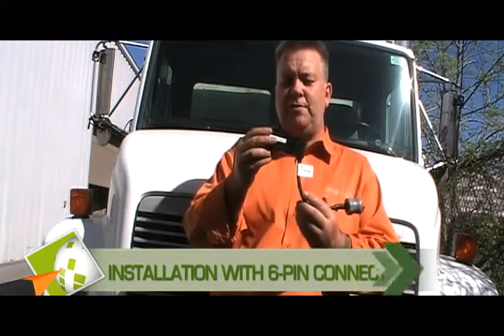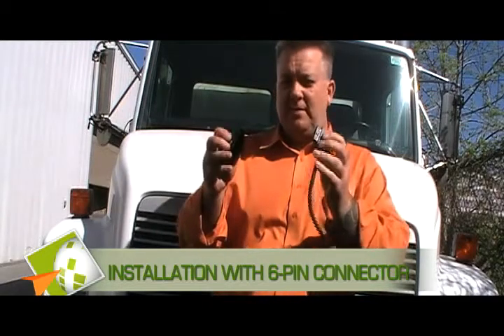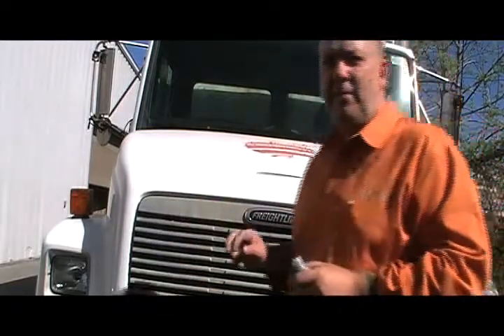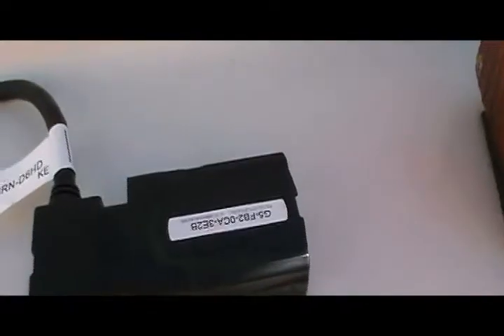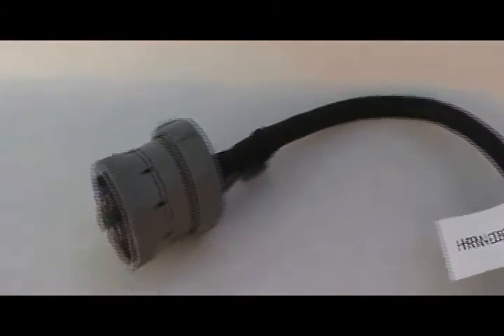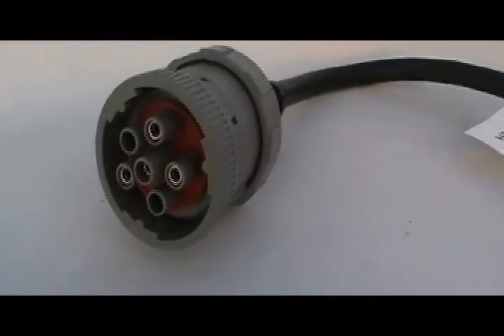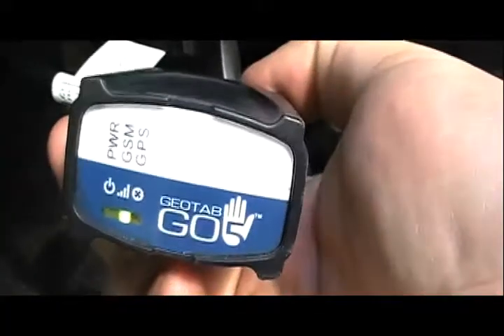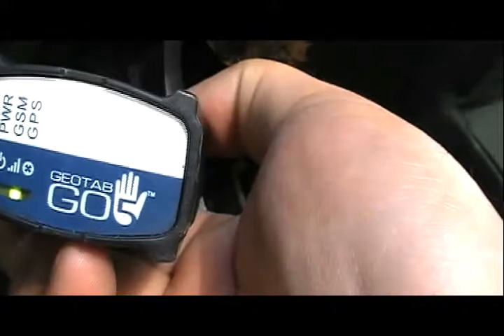How to Install GPS Device on Freight Liner w/ 6-Pin Connector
This video describes the installation process for installing a GO6 GPS tracking device by GPS to GO on a large freight liner vehicle using the heavy duty 6-pin connector cable.

For more details, tutorials, and product information, to learn about our easy-install GPS tracking devices.